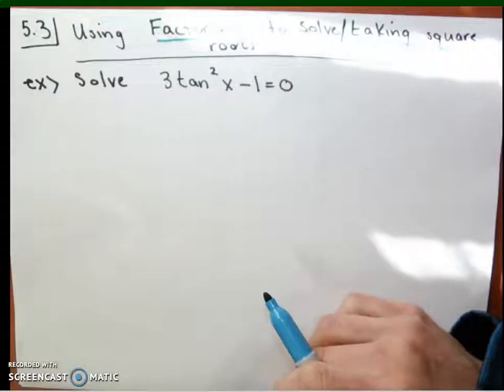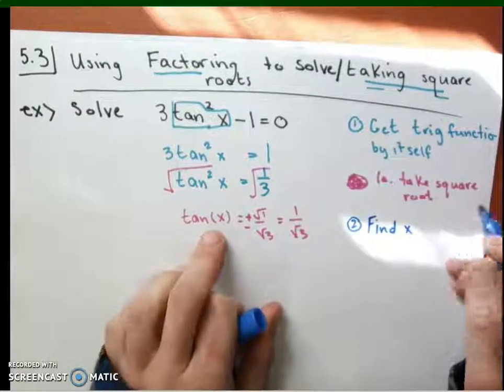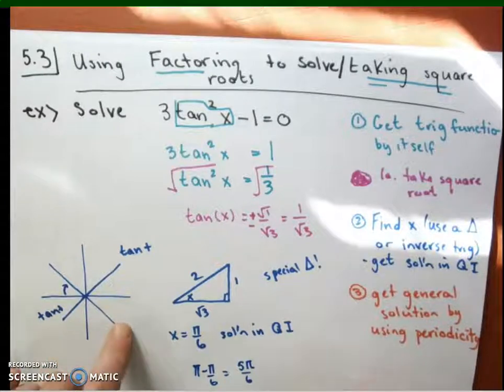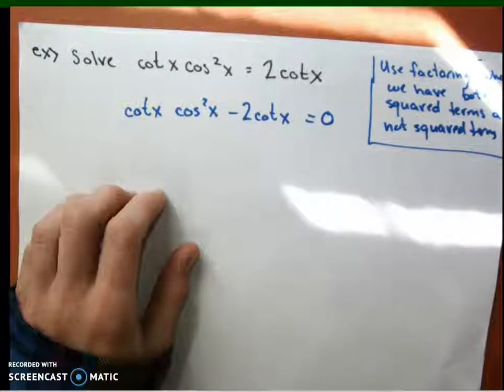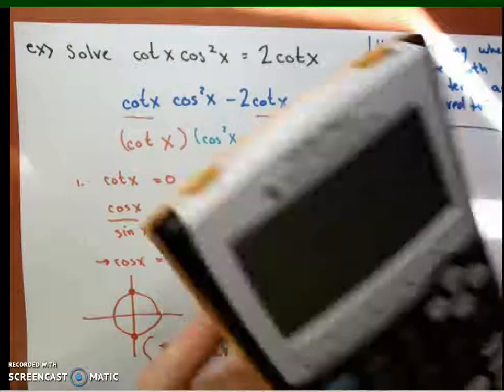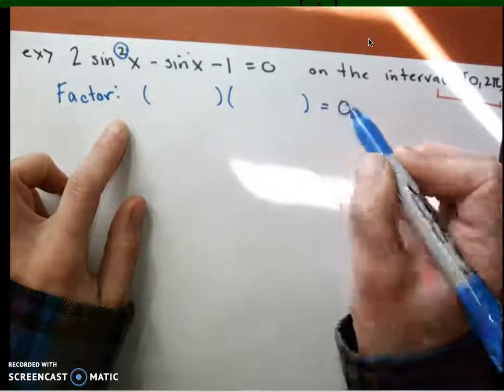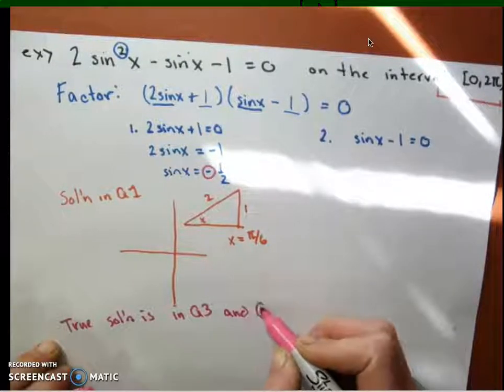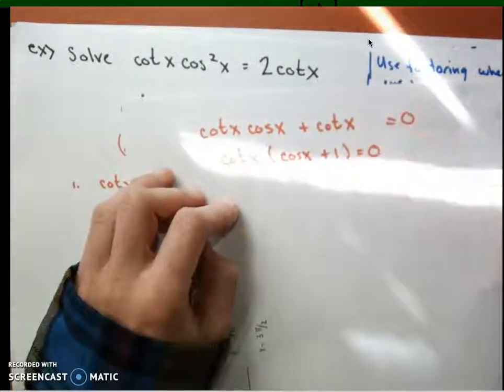Using Factoring to Solve